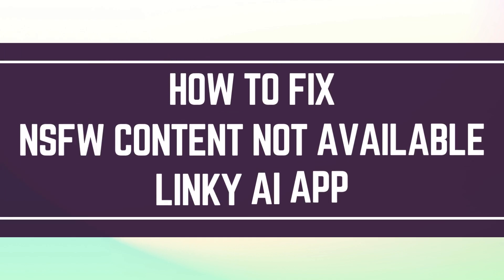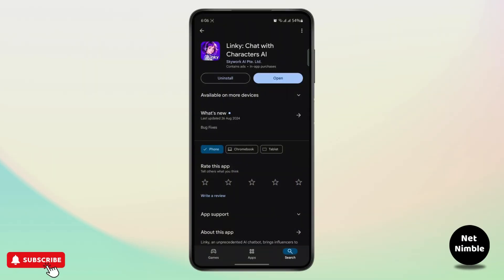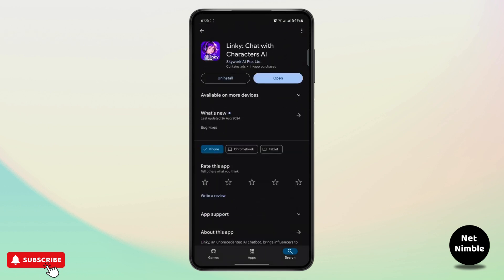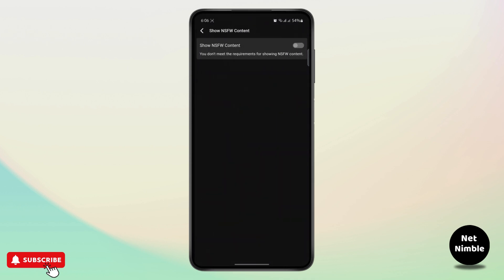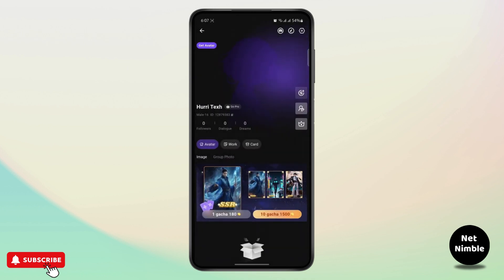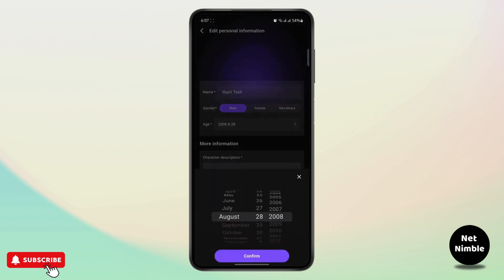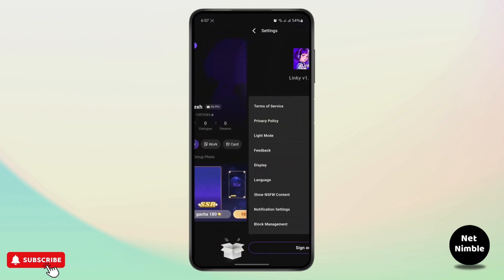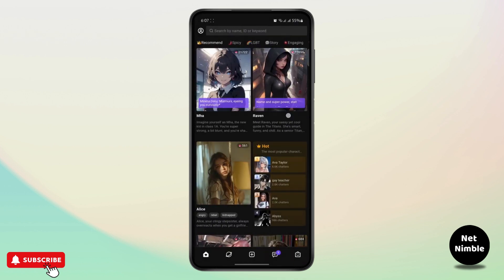How to Fix NSFW Content Not Available on Linky AI App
Learn how to resolve the issue of NSFW content not being available on the Linky AI app with this comprehensive guide. If you're facing problems with NSFW content options on the Linky app, this step-by-step tutorial will help you fix it effectively.

In this video, you'll discover how to fix NSFW content options not available on the Linky AI app. We'll also cover how to bypass restrictions related to NSFW content on the app.

0:20 Step 1: Checking App Settings
0:45 Step 2: Adjusting NSFW Content Options
1:15 Step 3: Troubleshooting Common Issues